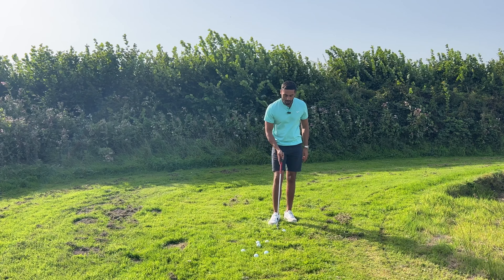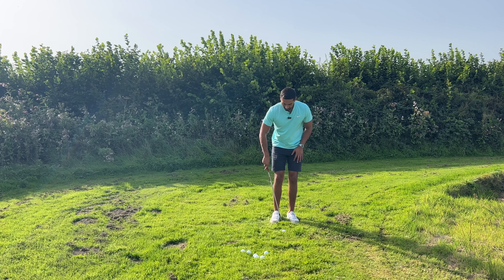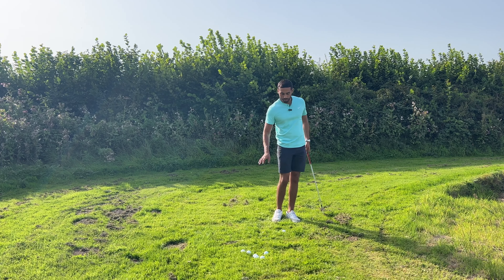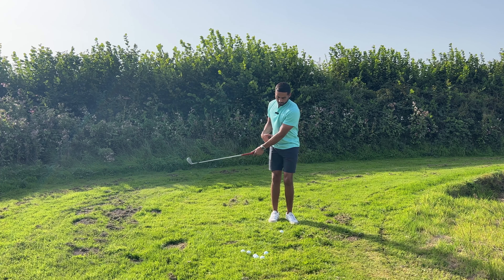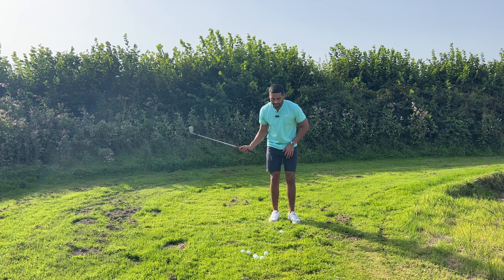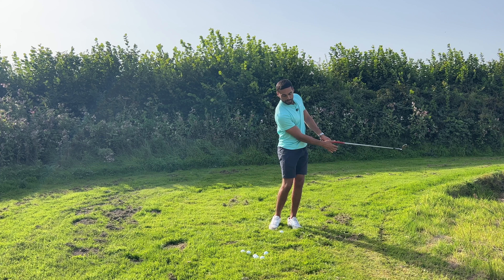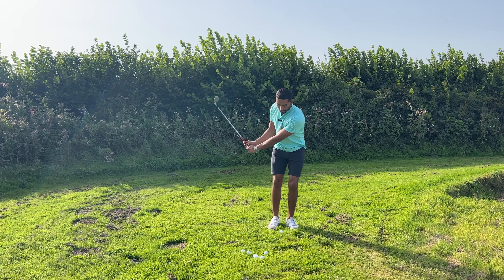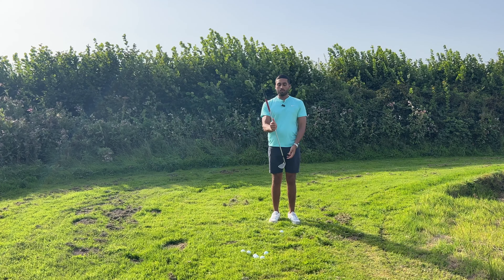How to chip better around the green - SIMPLE golf tips to follow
Follow these quick, simple and effective ways to transform your chipping

- Lessons available worldwide via Skillest app